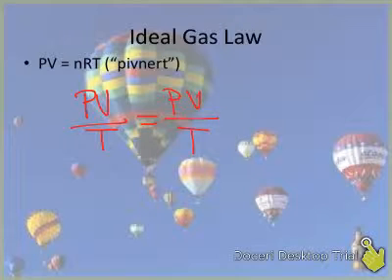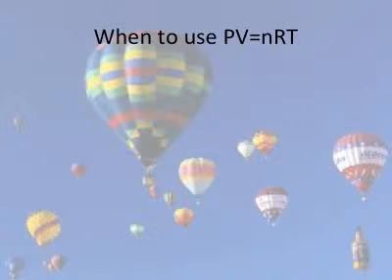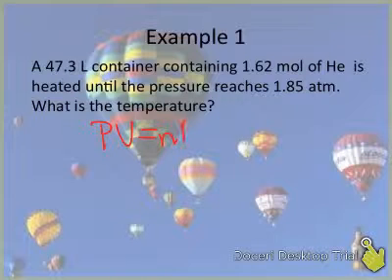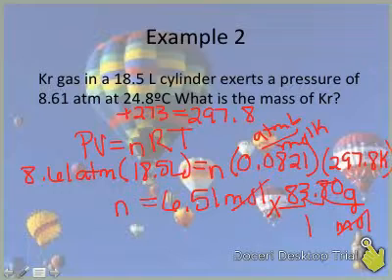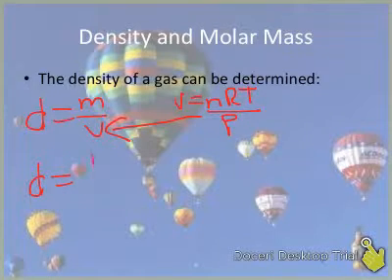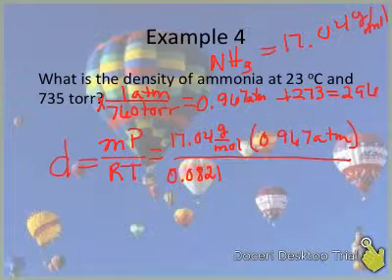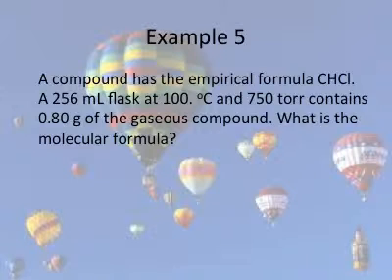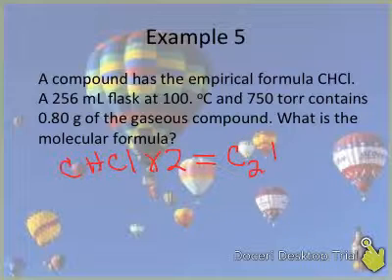DC CHM 5 3 Ideal Gas Law